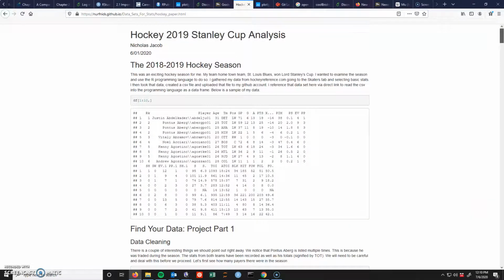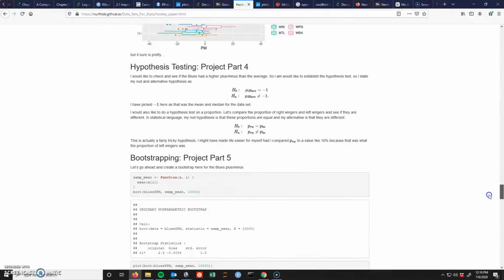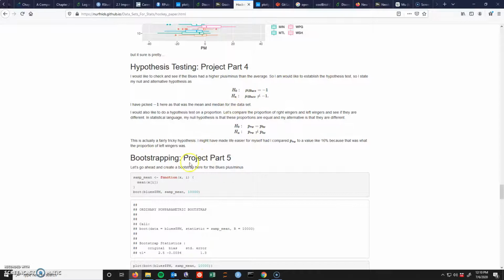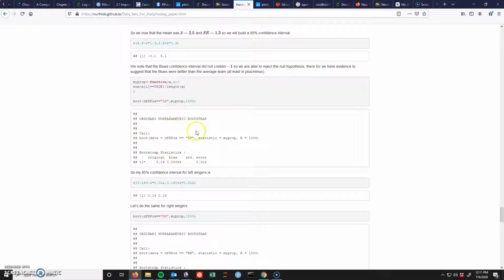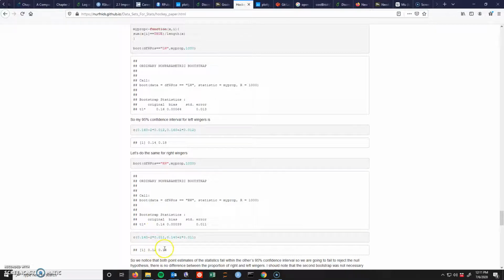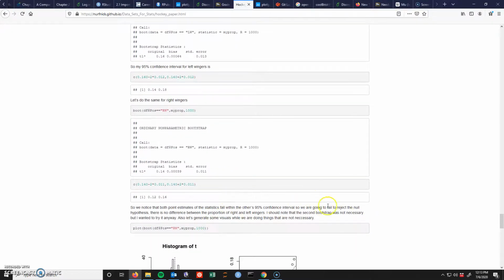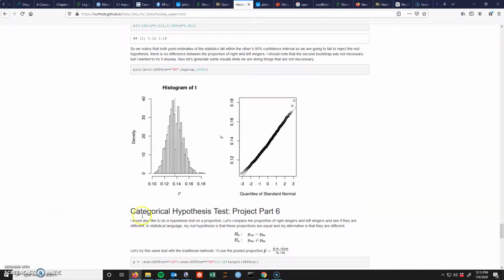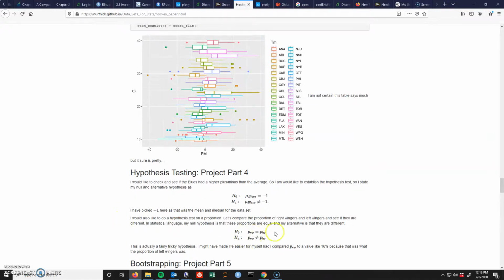Comparing Two Statistics with Bootstrap